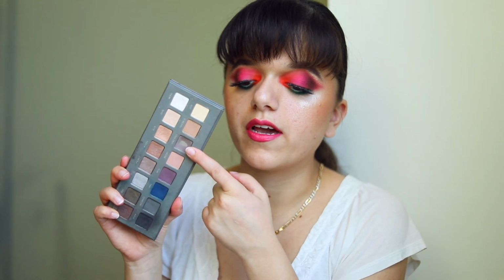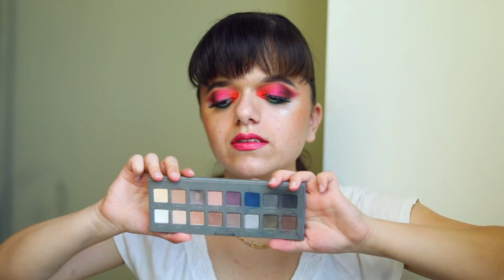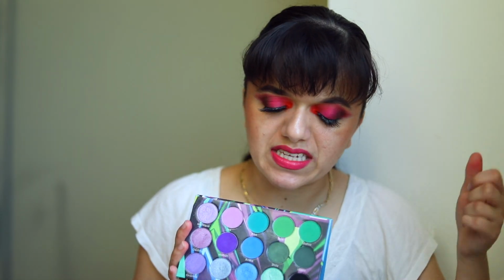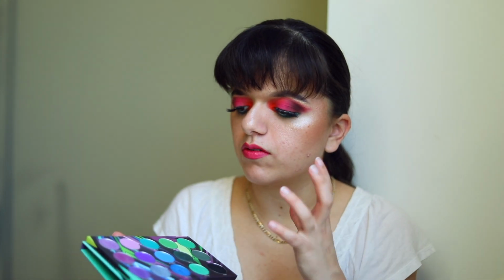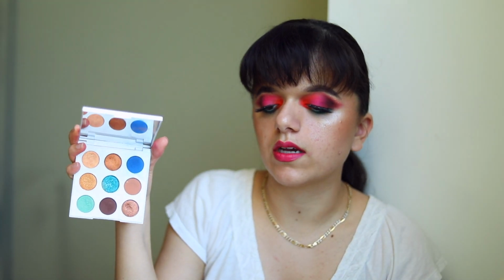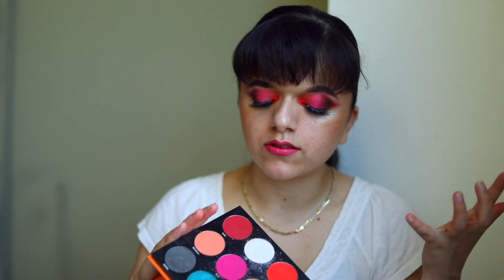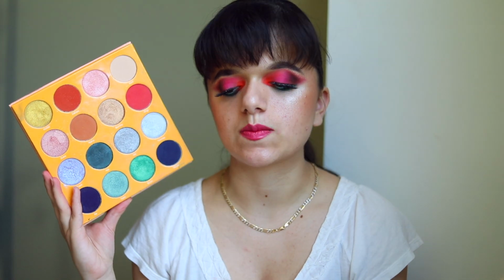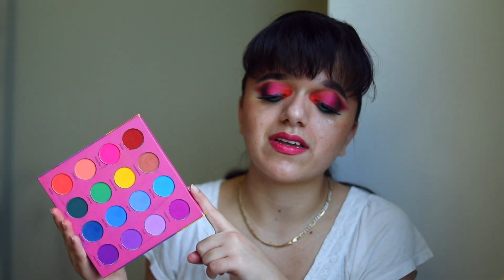ANOTHER (eyeshadow) Palette Tag!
QUESTIONS:
1. Your first palette
2. Your most recent purchase
3. One you regret missing out on
4. One that makes you happy to look at
5. One you've changed your mind about
6. One that surprised you
7. One that inspires you the most
8. One on your wishlist
9. Your "no fail" palette

MUSIC CREDITS